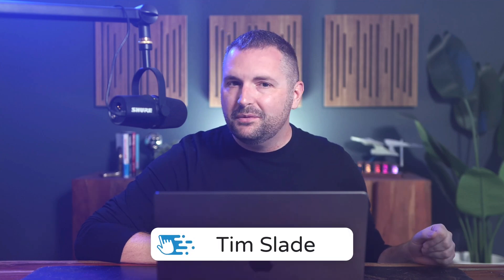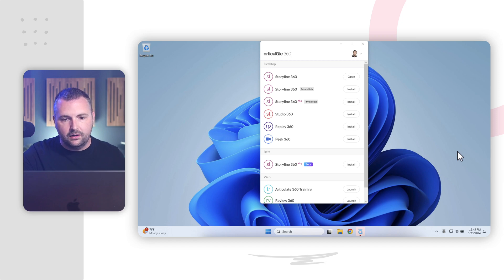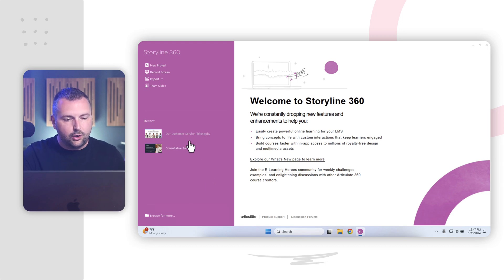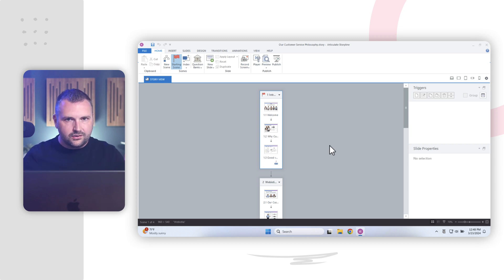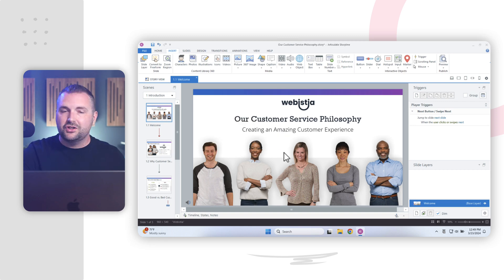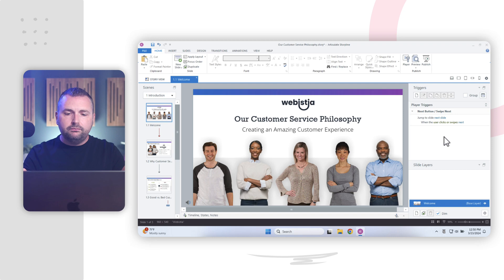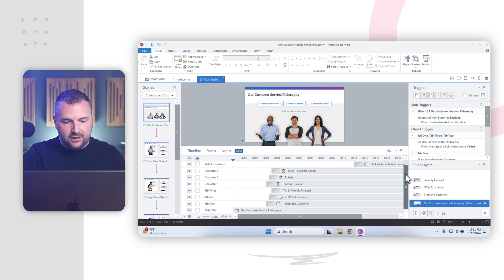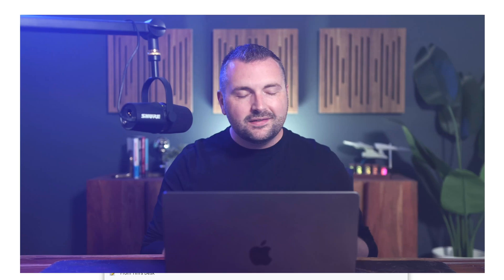Navigating the Articulate Storyline Interface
When you’re new or first learning how to use Articulate Storyline 360, it can be overwhelming figuring out where to begin. After all, Articulate Storyline is a complex eLearning authoring tool, which you can use to design and develop a wide variety of asynchronous multimedia experiences that can include text, images, animations, videos, screen recordings, interactivity, branching scenarios, and much more.

But the truth is, Articulate Storyline doesn’t have to be as intimidating as it might seem the first time you open it! Yes, there’s a lot to learn when it comes to scenes vs. slides, triggers, slide layers, variables, and everything else, but once you understand how to navigate the general interface, you’ll soon discover that it’s actually quite similar to using Microsoft PowerPoint—if there was a version of PowerPoint that was pumped up on steroids.

So, in this video, I’ll walk you through how to navigate the Articulate Storyline interface.

👉 Check out this article to learn more about navigating the Articulate Storyline interface

When you're ready, here are three ways I can help you:
1️⃣ Snag a Copy of My Book

Timestamps:
00:00 Intro
00:55 Launching Articulate Storyline
01:36 Start Screen
02:37 Story View
03:58 Slide View
04:09 Ribbon
05:18 Triggers Panel
06:10 Timeline, States & Notes
06:28 Slide Layer Panel
07:24 Closing